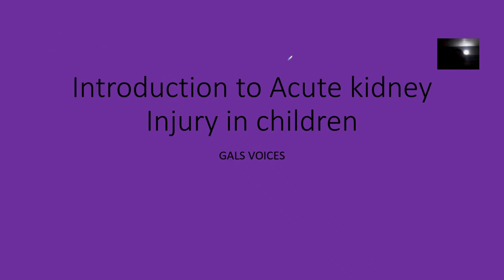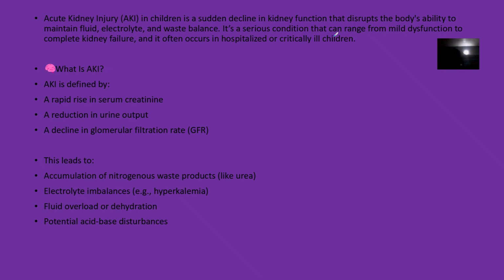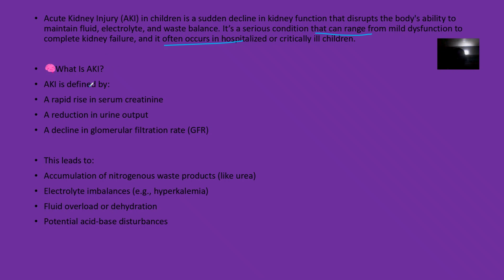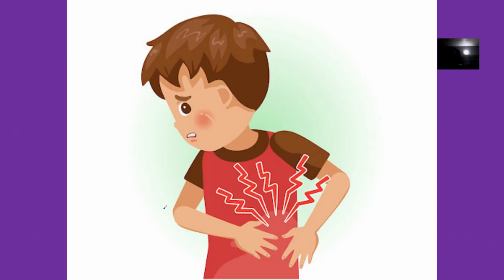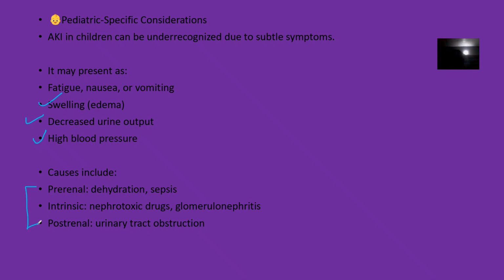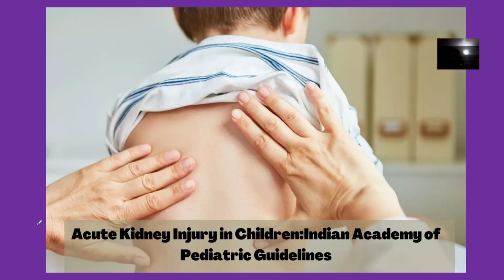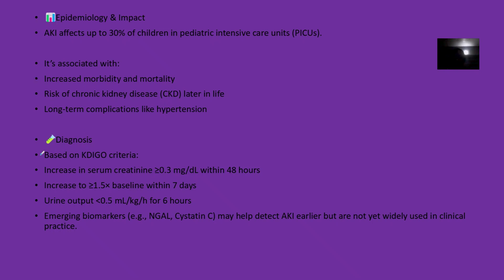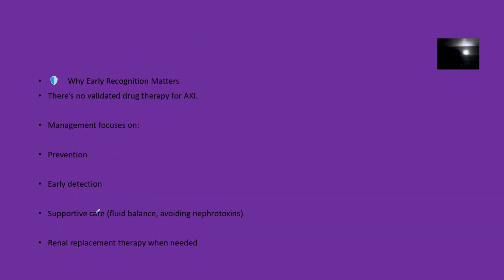Introduction to Acute kidney Injury in children; What Is AKI, Pediatric Specific Considerations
Acute Kidney Injury (AKI) in children is a serious and increasingly recognized condition that can lead to significant short- and long-term health consequences. Here's a comprehensive overview tailored for pediatric cases:

🧠 Definition
AKI in children is defined by a rapid decline in kidney function, leading to:

Accumulation of nitrogenous waste (e.g., urea, creatinine)

Fluid and electrolyte imbalances

Decreased urine output

KDIGO criteria are commonly used, but pediatric-specific adaptations like pRIFLE and AKIN also exist to improve early detection.

🚨 Common Causes in Children
Prerenal: Dehydration (e.g., gastroenteritis), hemorrhage, sepsis

Intrinsic renal: Acute tubular necrosis, glomerulonephritis, hemolytic uremic syndrome

Postrenal: Congenital urinary tract anomalies, obstruction (e.g., posterior urethral valves)

Other triggers include:

Infections: Pneumonia, COVID-19, multisystem inflammatory syndrome

Medications: NSAIDs, aminoglycosides, contrast agents

Systemic diseases: Sickle cell disease, malignancies

🔬 Diagnosis
Serum Creatinine & Urine Output: Core markers for AKI

Novel Biomarkers: NGAL, Cystatin C, TIMP-2, IGFBP7, KIM-1, IL-18 — useful for early detection

Urinalysis: Proteinuria, hematuria, casts

Imaging: Renal ultrasound to rule out obstruction or structural anomalies

🩺 Management Principles
Fluid Management: Restore euvolemia using isotonic crystalloids; avoid fluid overload

Electrolyte Correction: Treat hyperkalemia, hyponatremia, and acidosis promptly

Avoid Nephrotoxins: Discontinue or adjust dosing of harmful medications

Nutrition Support: High-protein intake (up to 3g/kg/day) in critically ill children to maintain nitrogen balance

Renal Replacement Therapy (RRT): Initiated when conservative measures fail; continuous modalities preferred in unstable patients

📉 Complications
Hypertension

Growth retardation

Increased mortality in severe cases

🧩 Prognosis & Follow-Up
Early recognition and supportive care improve outcomes. Survivors of pediatric AKI require long-term monitoring for CKD, hypertension, and other sequelae